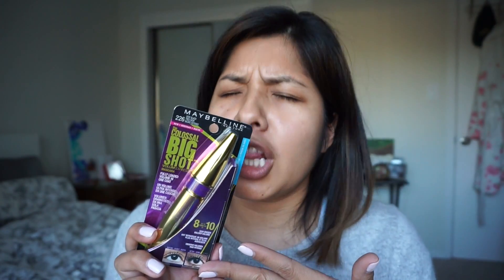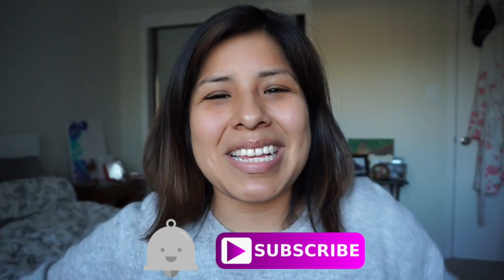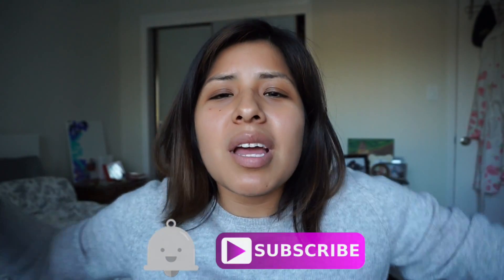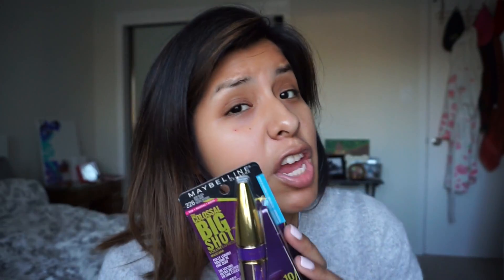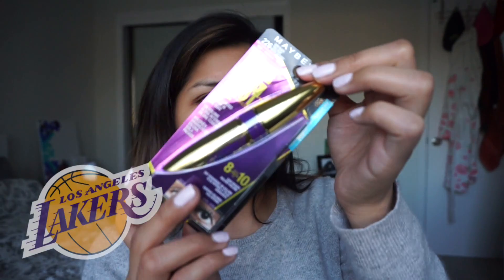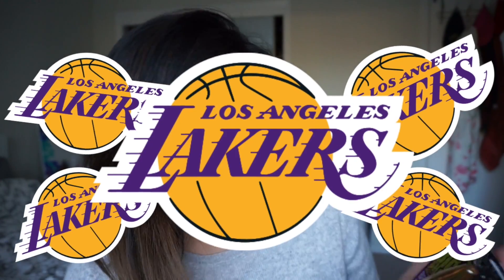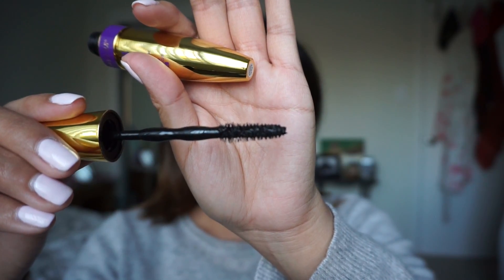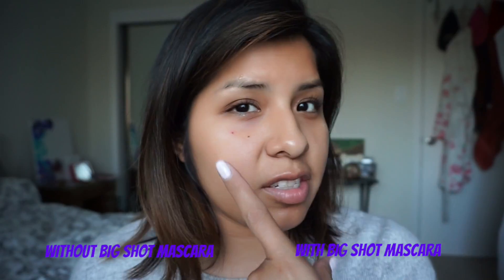New! Maybelline Big Shot Mascara | First impression + Demo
Hey Lovelies! Today I tried out the Big Shot Mascara by Maybelline. I give you my first impressions and show you what it looks like on. I hope you guys find this video super helpful!

❤Hana Belle